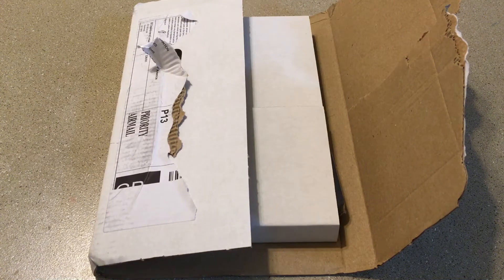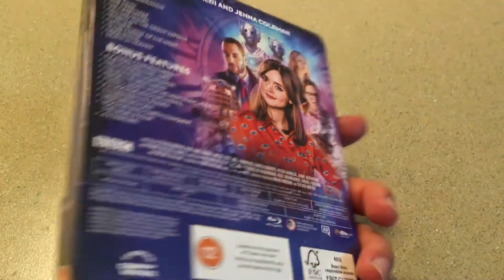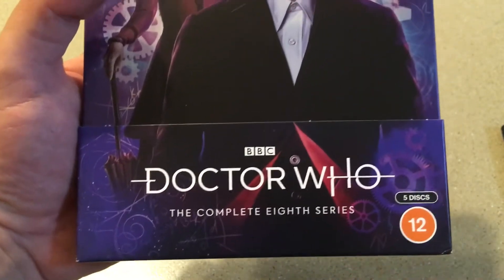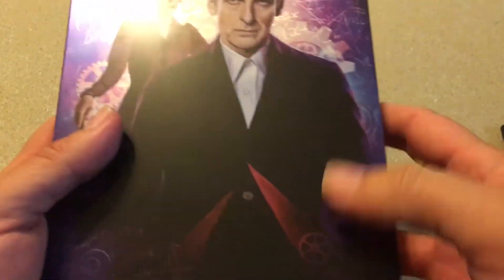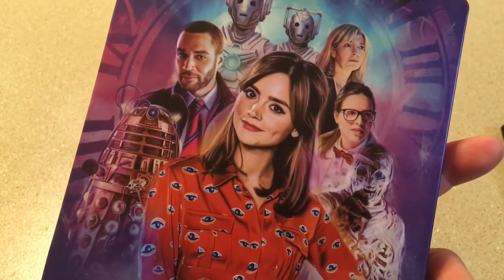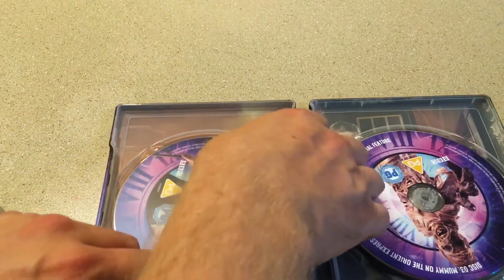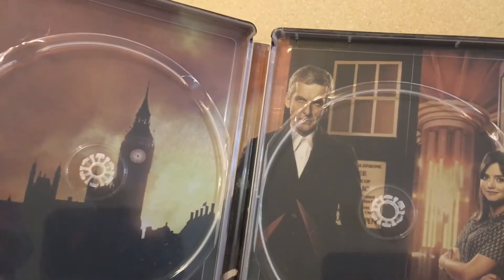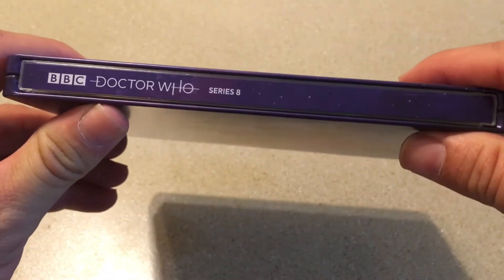Doctor Who Series 8 Steelbook Unboxing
They are all stories that are either considered bad by the fandom or by me.  I’ve also added a new VAM video as well. I want to say thanks to my first Patron Michael Webster, I really appreciate his support.